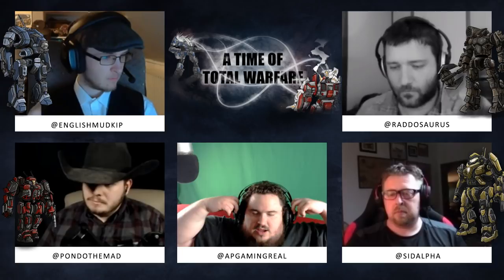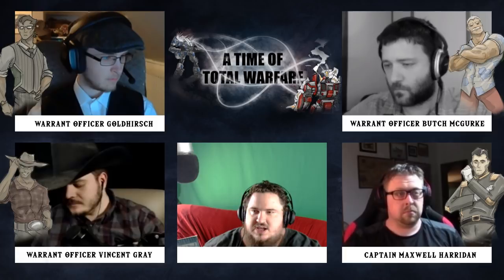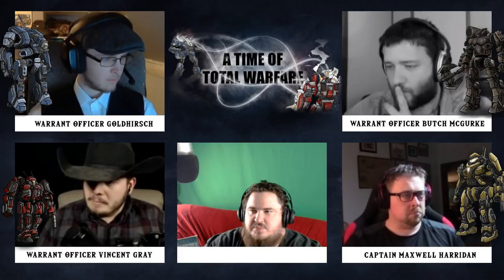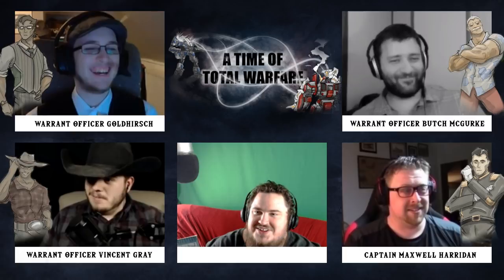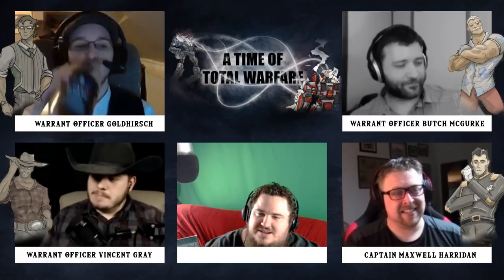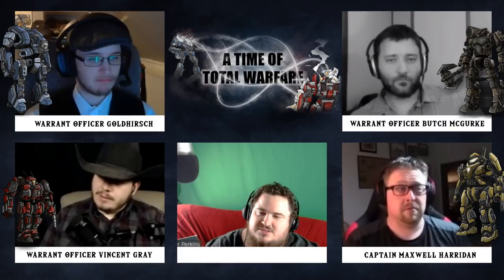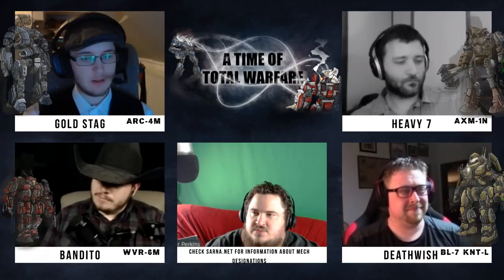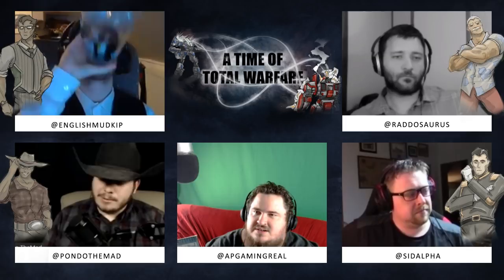Battletech: A Time of Total Warfare - Season 2 Episode 6 - Ingolfur Arnarson - Part 2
Skip Introductions 37:00

Battletech is the future of the 80s - empires crossing the stars engaging in combat with massive war machines known as Battlemechs. Their pilots, Mechwarriors, are the elite of the elite. We gather round terrain maps and throw dice to simulate the movement and weapons of these crews as they engage in battles for supremacy.

Join SidAlpha, Raddosaurus, Pondothemad, and Englishmudkip as we tear up the countryside and show the enemy who the real mechwarriors are!